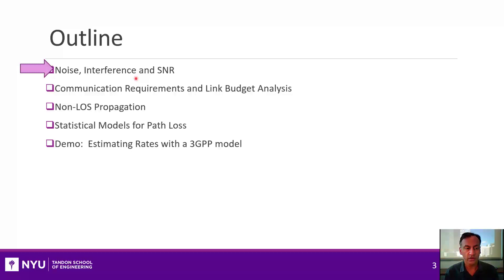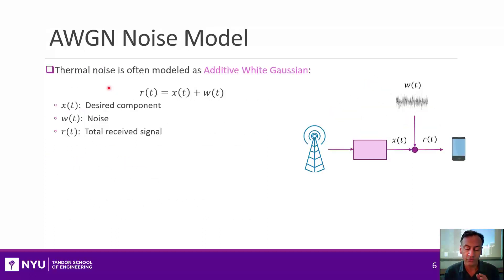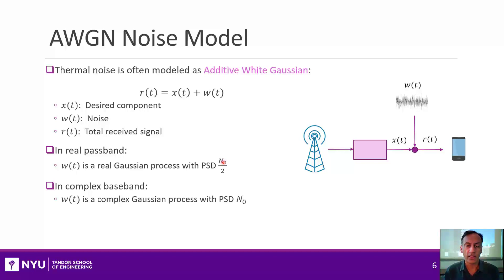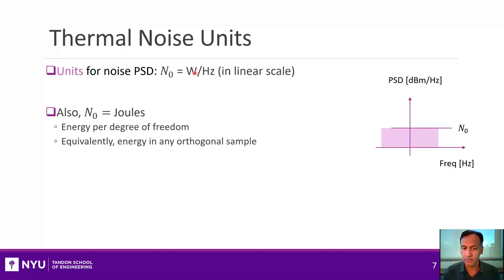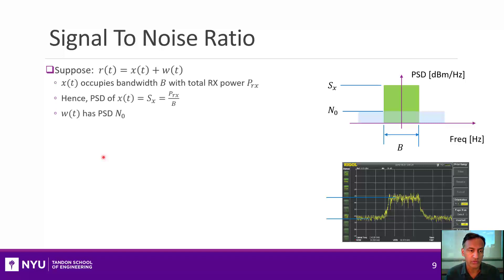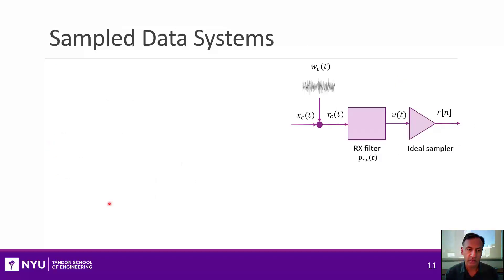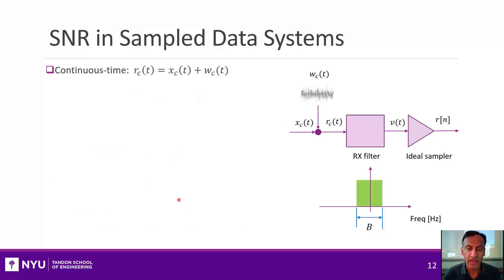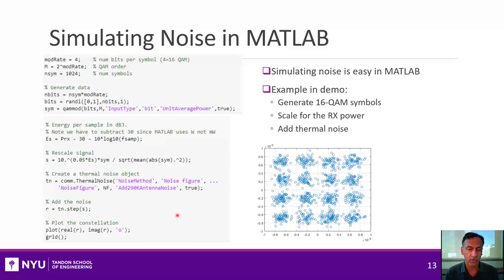Wireless Comm. Unit 02. Propagation and System Requirements. Sect 2. Noise and SNR